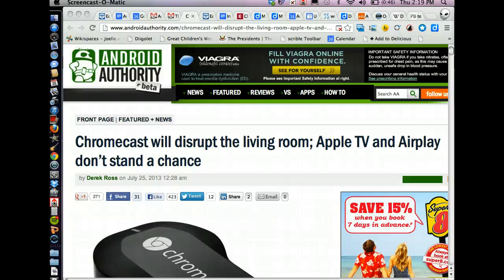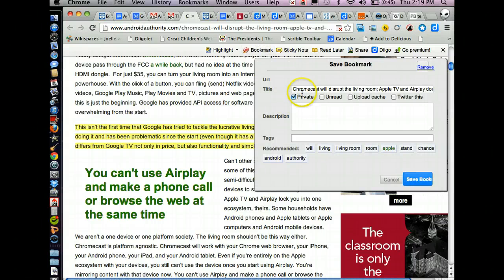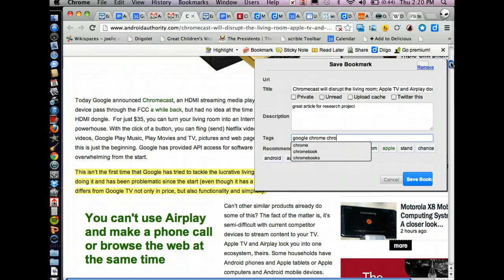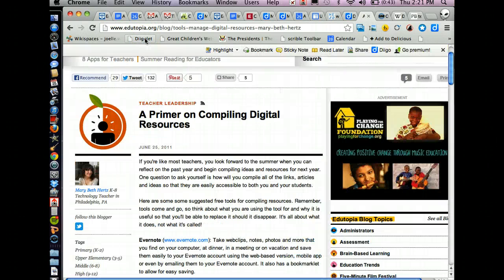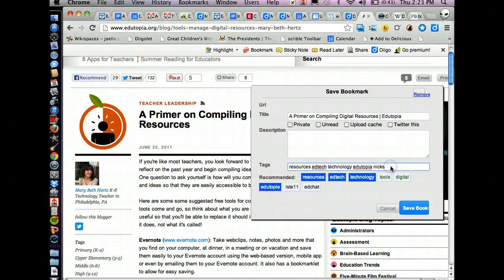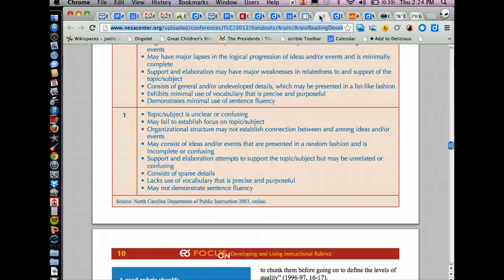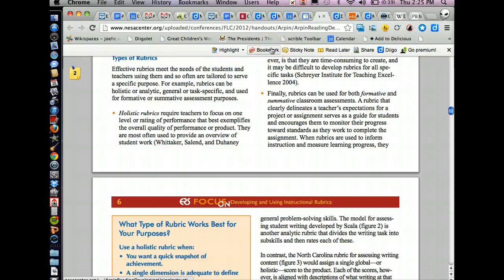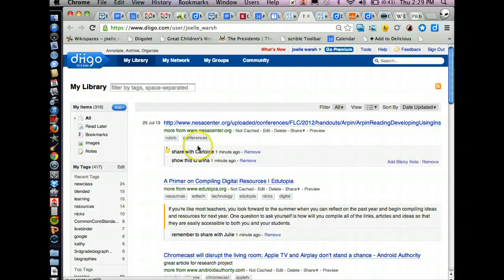Highlighting and Sticky Notes in Diigo